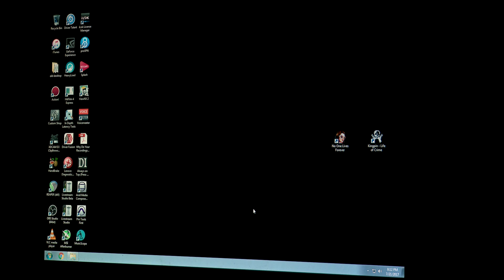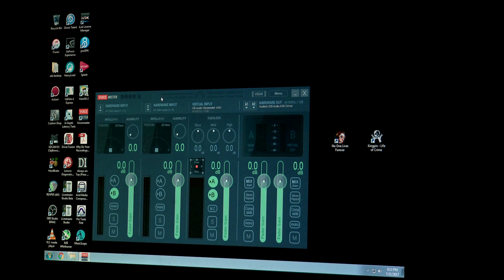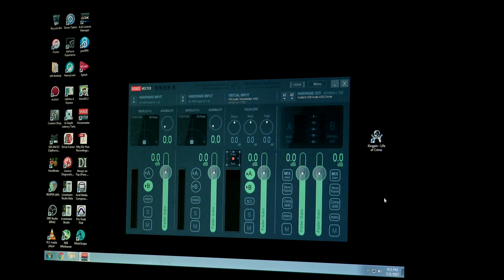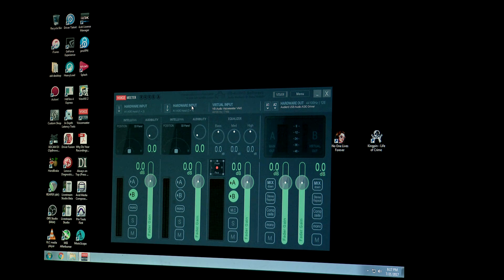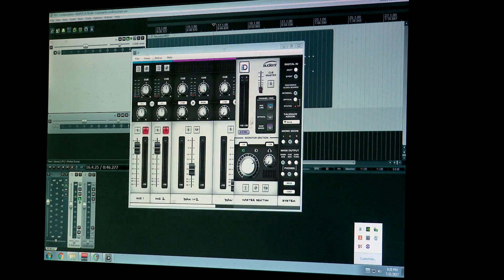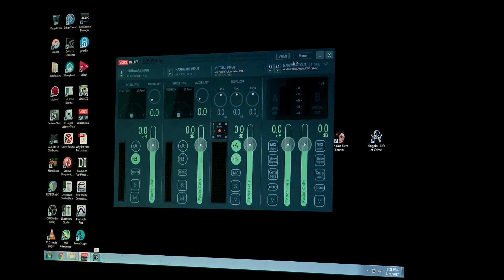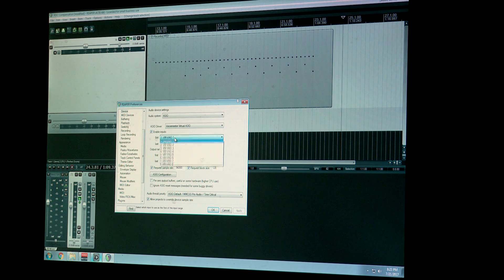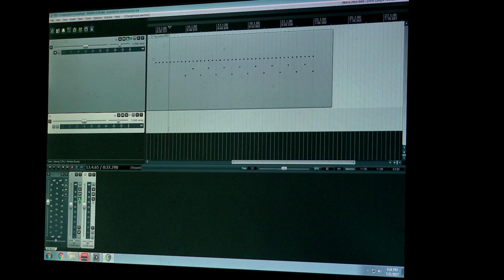Ultra Low Latency with Any Audio Interface (results may vary)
Adam has discovered a way to get a lower round trip latency from his Audient iD14 interface. This hopefully will work with your interface as well! See links to software below: